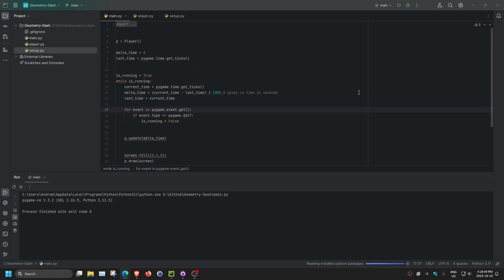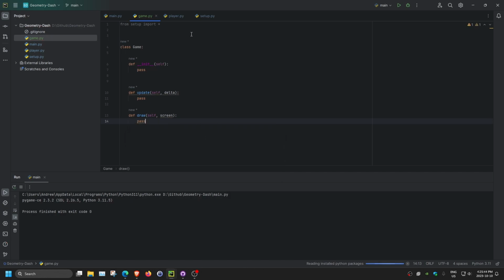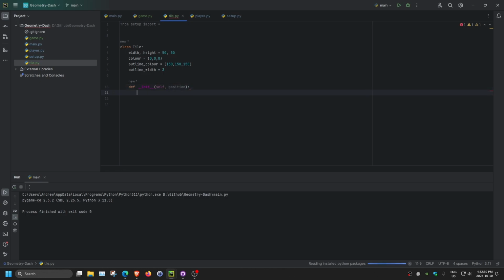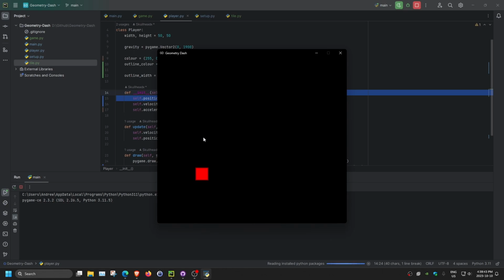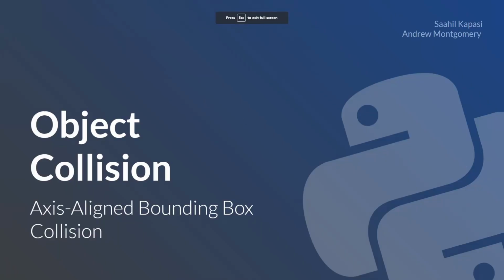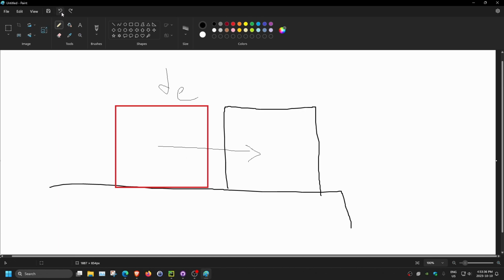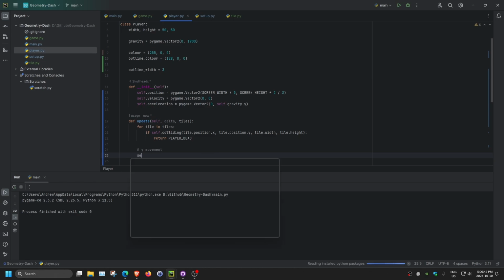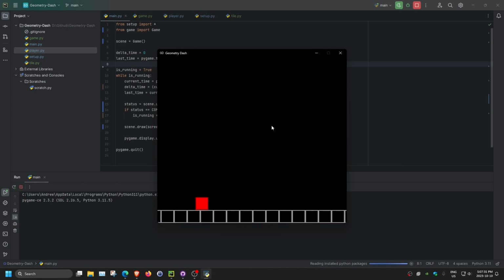Making Geometry Dash Day 3